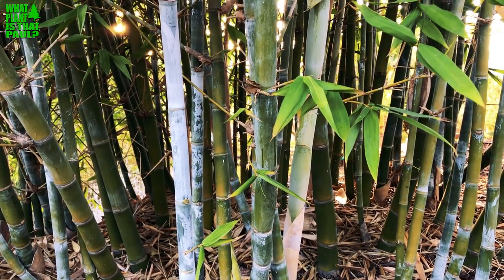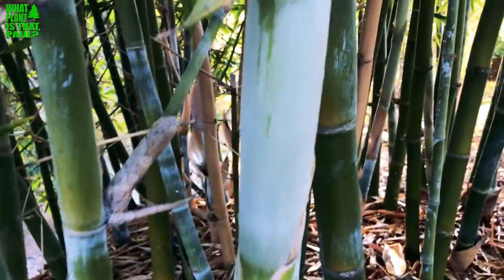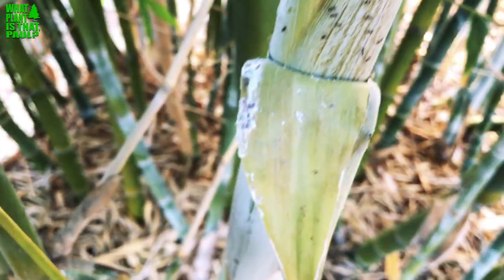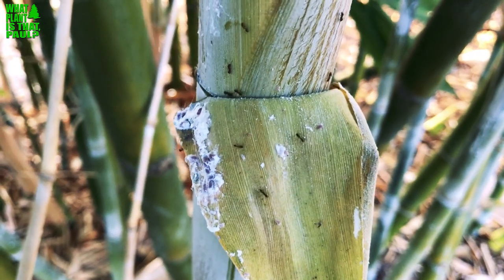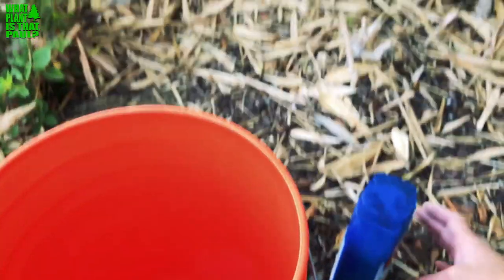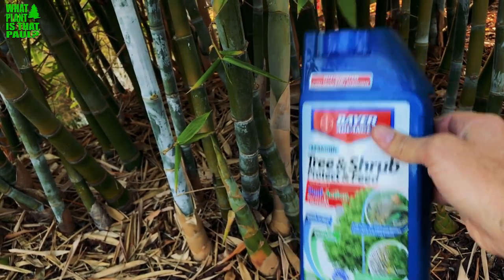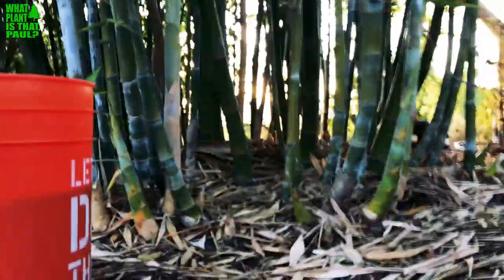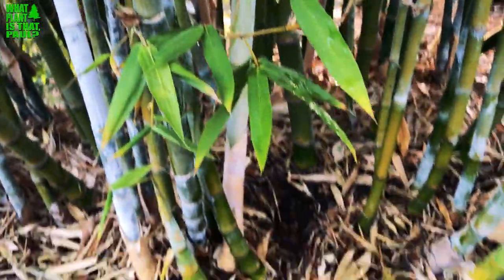BAMBOO MEALYBUGS and ANTS ( My most hated PEST )